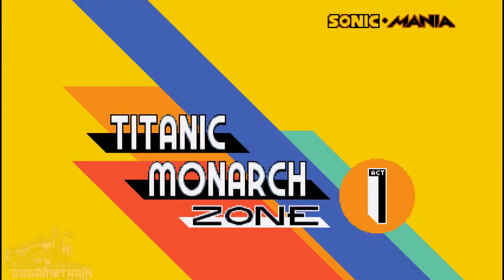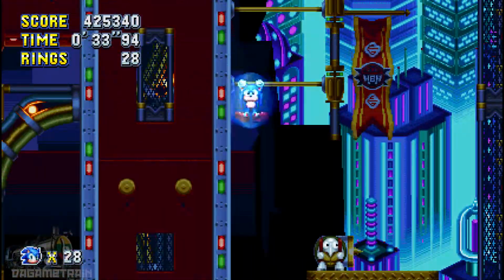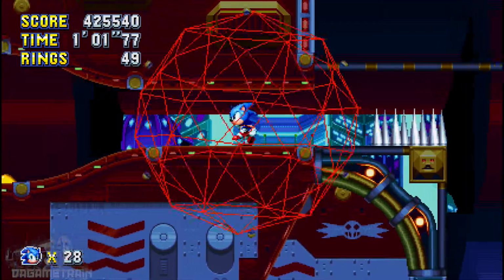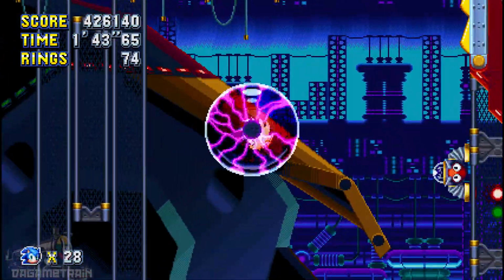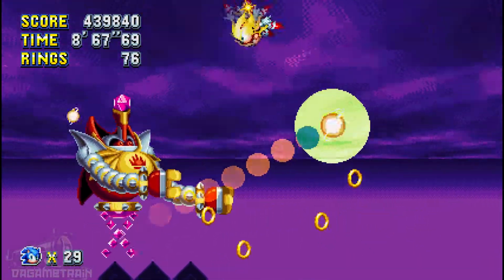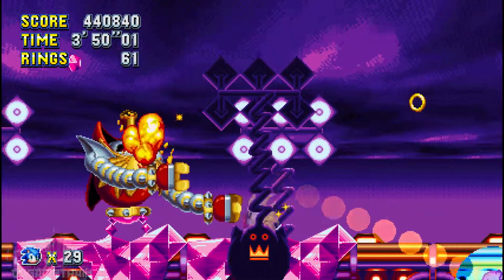Sonic Mania part 6 - The Rekking Crew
In the final part of Sonic Mania (as Sonic) we find ourselves in an entirely new area! Will it provide thee challenge unlike others? Probably, but I wouldn't bet on it too much, we do have those magic gems after all.
We also have a public discord server!